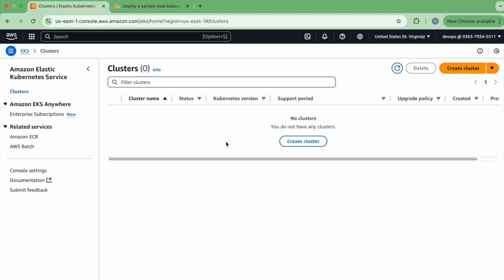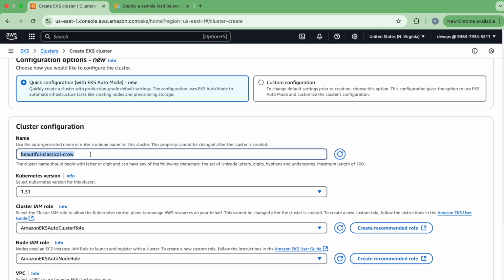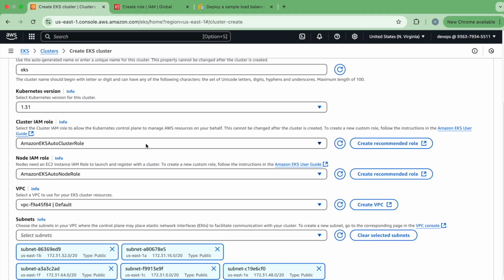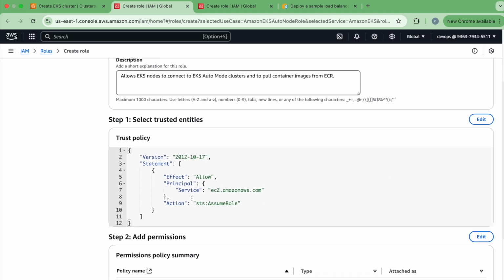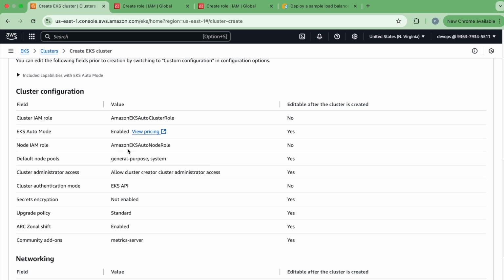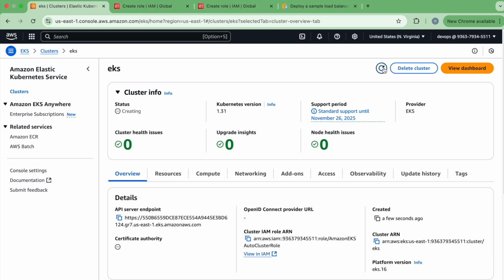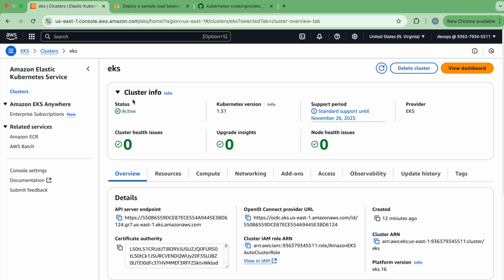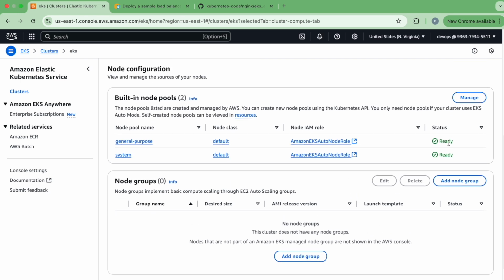How to create an EKS Cluster Using Auto Mode | EKS Cluster Auto Mode Tutorial for Beginners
In this video, we walk through the process of creating an AWS EKS cluster with Auto Mode enabled. AWS EKS Auto Mode simplifies cluster management by automatically configuring nodes, networking, and add-ons, eliminating the need for manual intervention in infrastructure setup.

If you’re unfamiliar with EKS Auto Mode, check out our previous video where we explained what it is and how it enhances the Kubernetes experience on AWS.

Timestamps:
0:00 - Introduction to EKS Cluster Creation
0:44 - Enabling EKS Auto Mode
1:22 - Creating Cluster and Node Roles
2:39 - Quick Configuration Details
3:15 - Cluster Creation and Overview
3:56 - Deploying Applications with EKS Auto Mode
4:37 - Checking Cluster Resources
5:13 - Final Thoughts on EKS Auto Mode

Helpful Resources:

AWS EKS Documentation